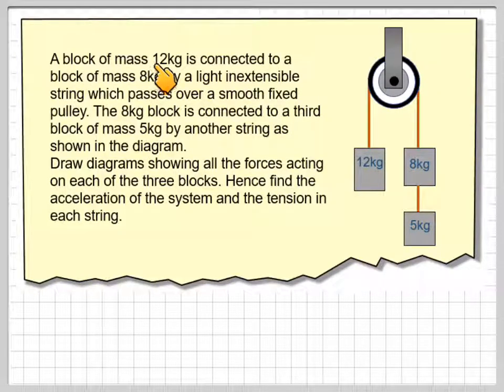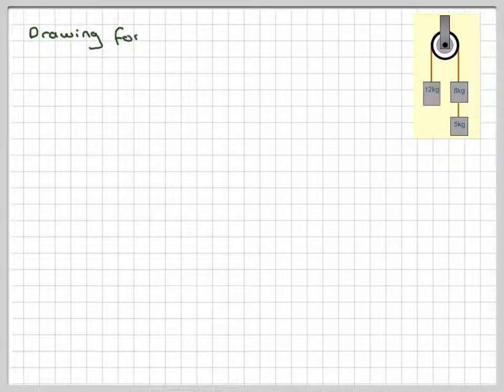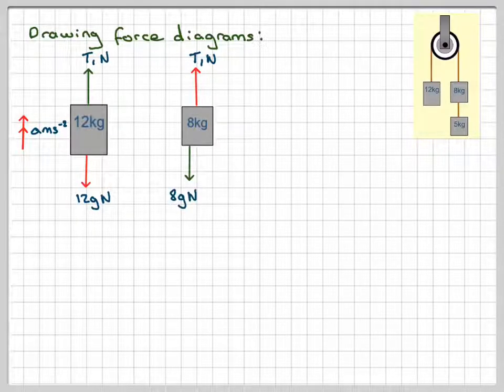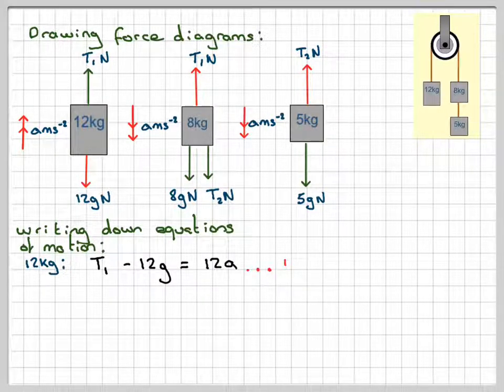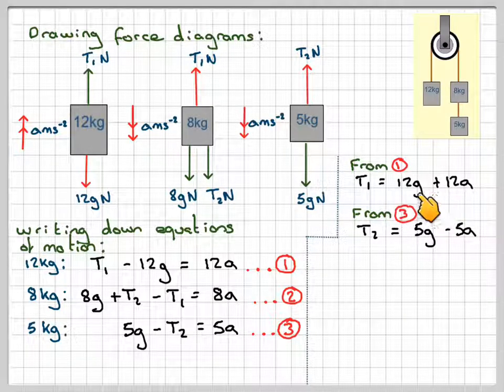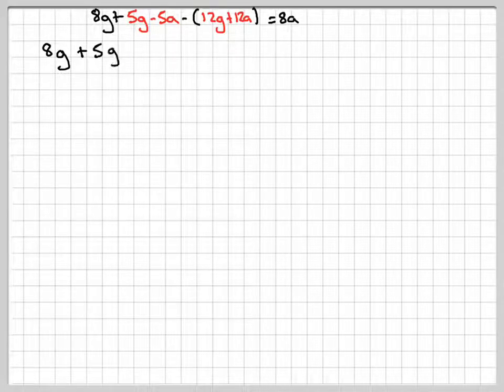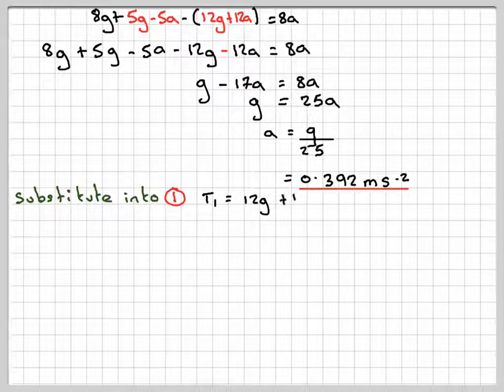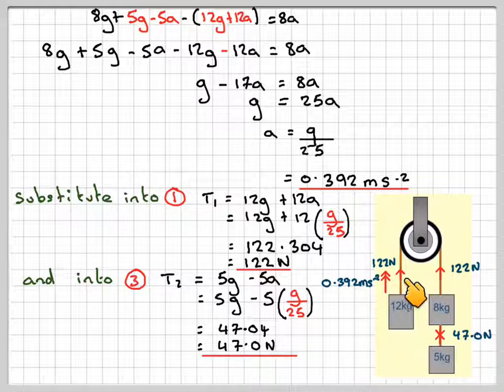Finding the tension and acceleration of three connected blocks over a pulley